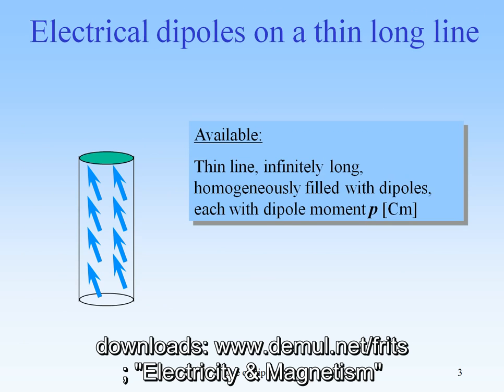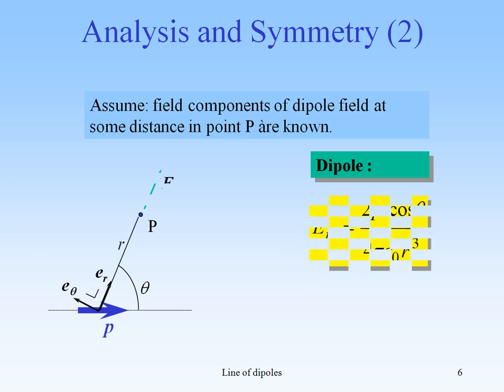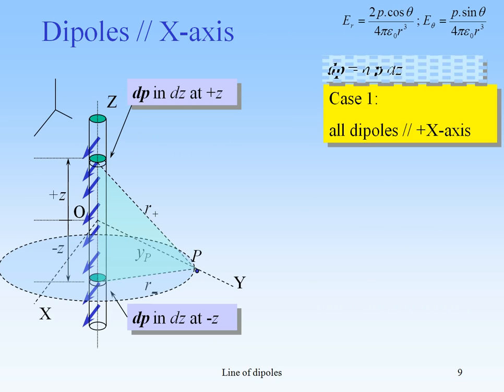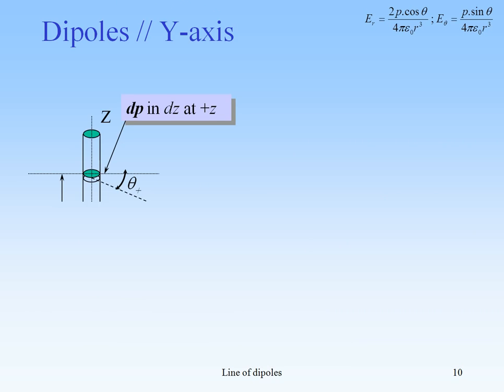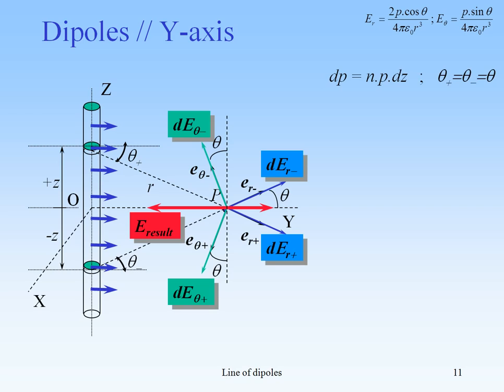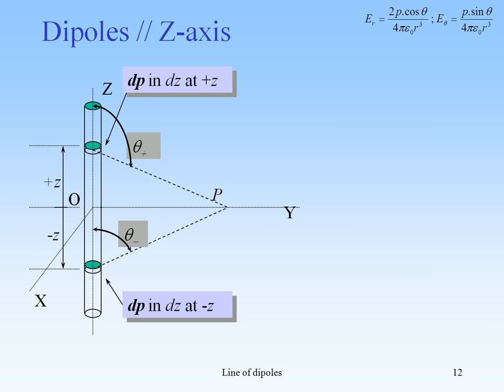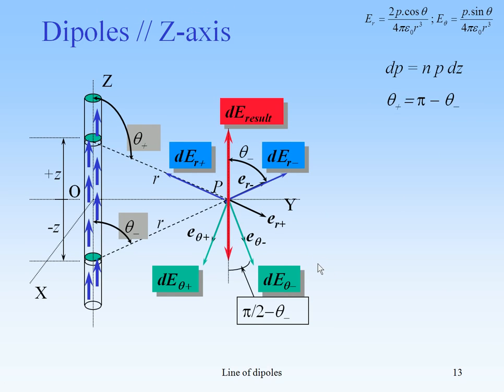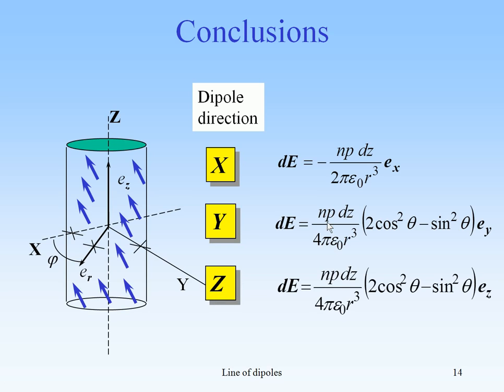Electromagnetism - Electric field of a Line of dipoles